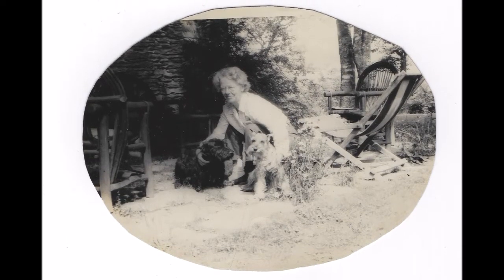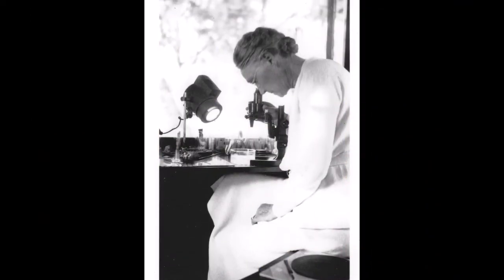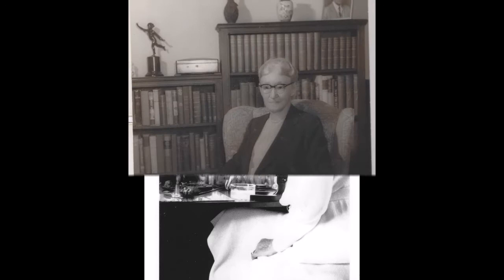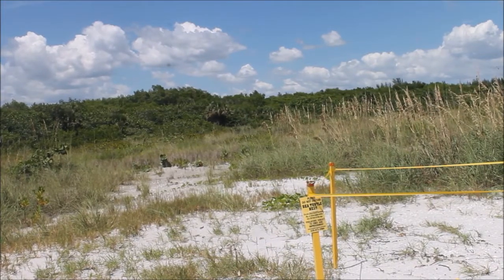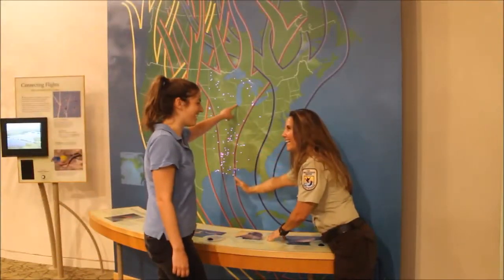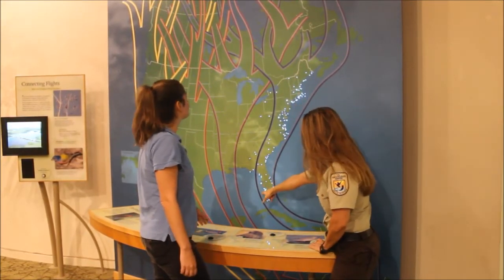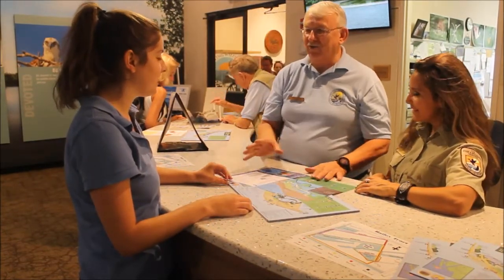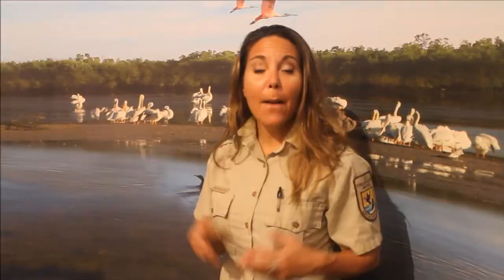The Perry Tract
Learn more about the wonderful woman behind the Perry Tract & all there is to see and do at the Refuge!